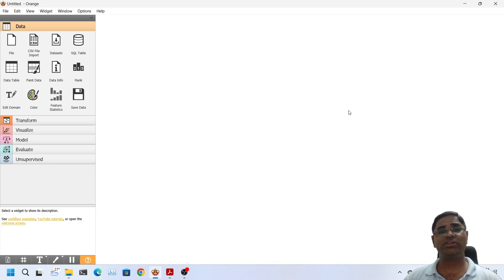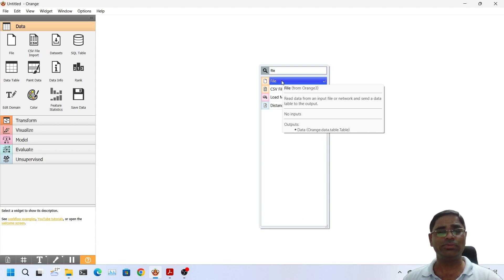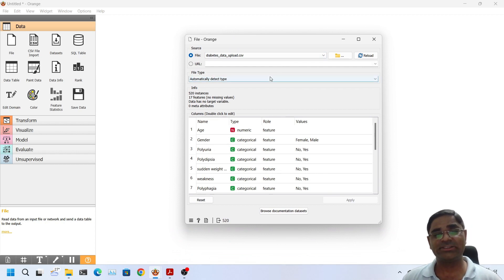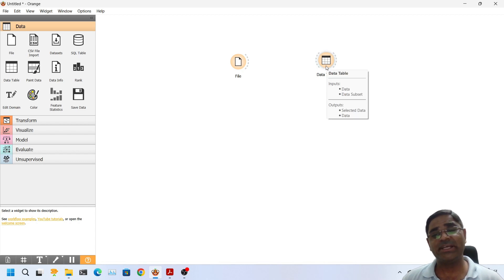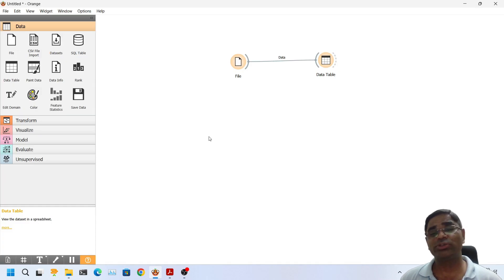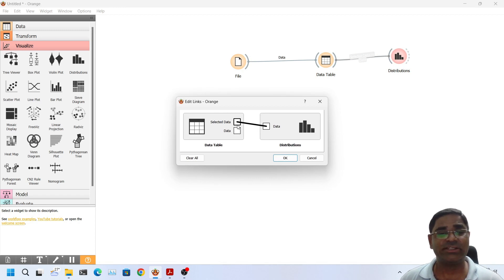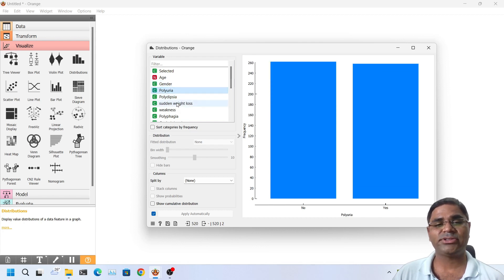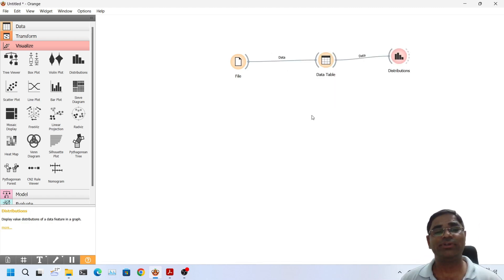3 - Orange Data Mining: A Visual Tour of the User Interface 🍊👀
🍊 Join Dr. Atul Tiwari in this immersive visual tour of the Orange Data Mining user interface! 👀💻 In this demo-packed video, we'll explore the power and simplicity of Orange's interface that brings AI and data analysis to your fingertips. 🌐🤖

🎬 Follow along as we navigate through Orange's intuitive workspace, where you'll discover a wide array of data visualization tools, machine learning widgets, and data analysis functionalities. 📊📈 From beginners to seasoned data professionals, Orange caters to all skill levels, making complex tasks feel like a breeze. 🌟💪

📌 Learn how to import datasets, visualize data distributions, and preprocess information with ease. Witness the magic of drag-and-drop functionality that simplifies the entire data exploration process. 🧙‍♂️🔍

💡 Uncover the secrets behind creating insightful data visualizations and harnessing the potential of machine learning algorithms to gain valuable predictions and patterns. 📈🔮

🎯 Whether you're a medical professional, researcher, or data enthusiast, this demonstration will inspire you to unlock the true potential of your data and make informed decisions in your domain. 🩺🧭

📺 Don't miss this opportunity to embark on your data-driven journey! 🛎️🔔